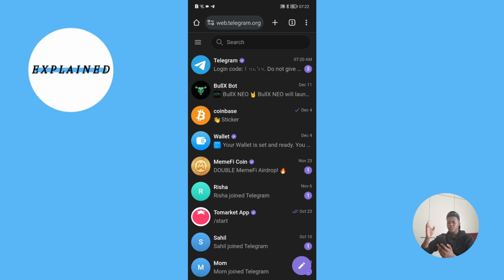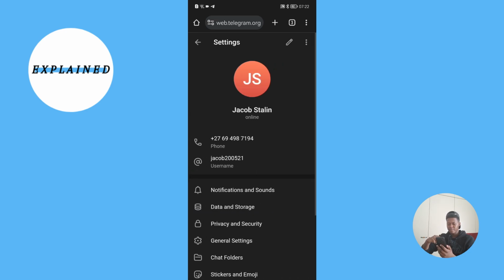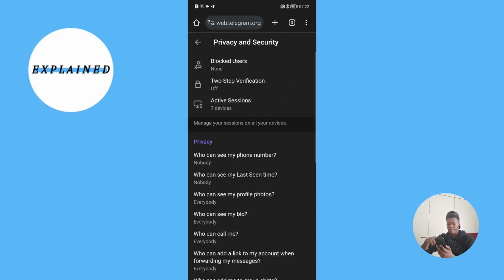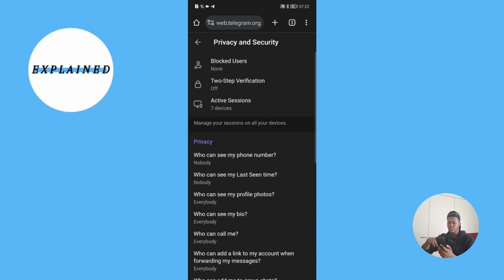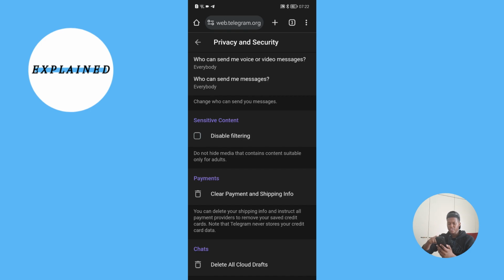How To Fix "This Channel Cannot Be Displayed" on Telegram (2025)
How To Fix "This Channel Cannot Be Displayed" on Telegram

In this tutorial video I'll show you how to fix telegram this channel cannot be displayed. Are you wondering how to fix telegram blocked channel on android? Don't look further because after watching this video you'll be able to solve telegram can't be displayed.